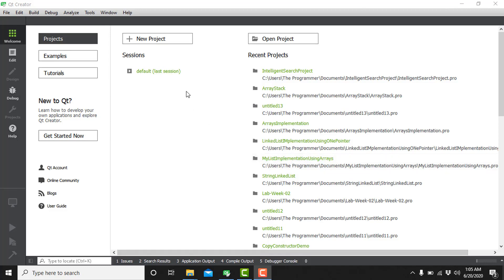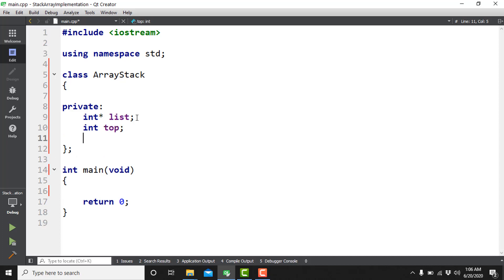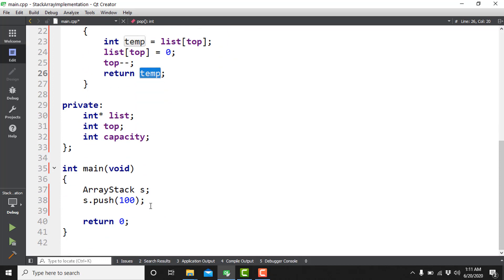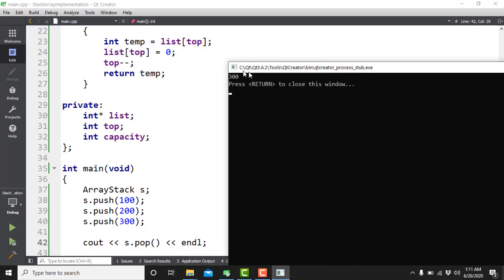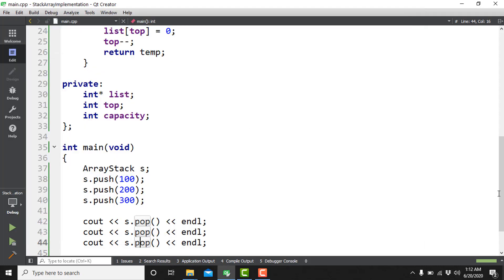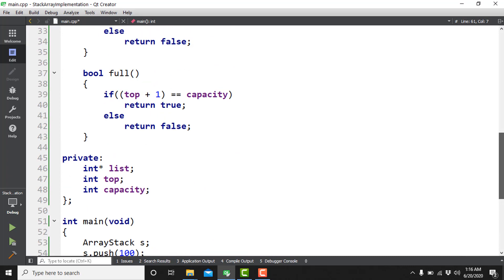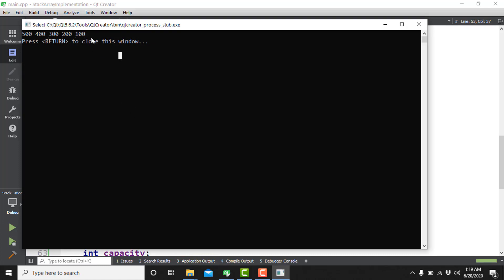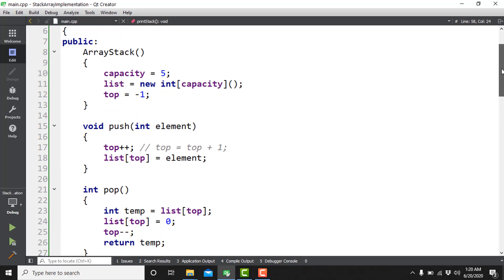Ecs 721 Week 04 Lec 02 Video 02